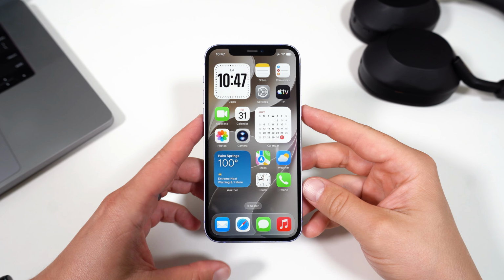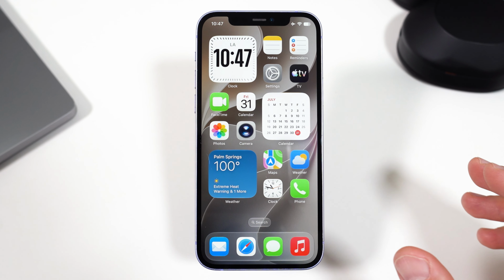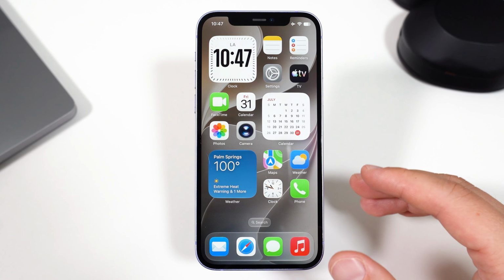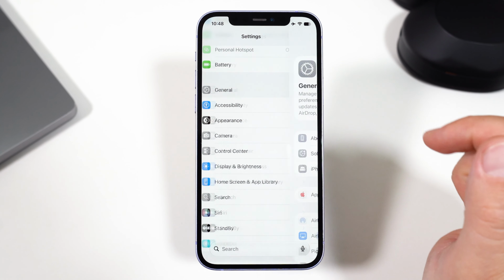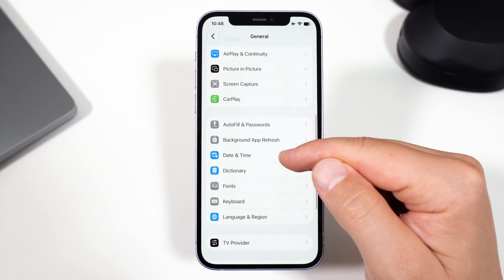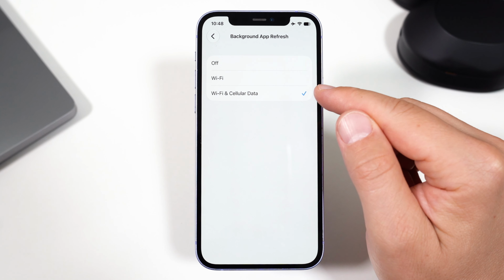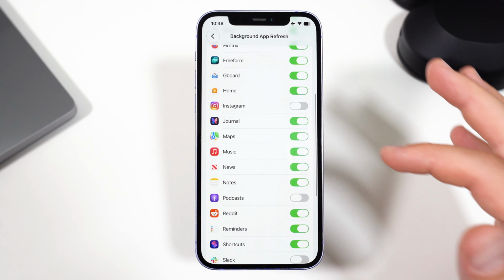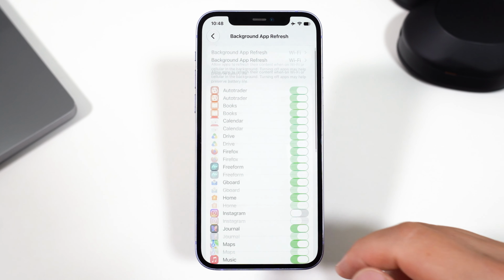What is Background App Refresh on iPhone? (Save Battery & Data)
Wondering what Background App Refresh actually does on your iPhone and whether turning it off saves battery?

Background App Refresh allows your apps to check for updates, fetch new feed content, and download background data even when you aren't actively using them. While it makes apps like Instagram, Mail, or news feeds load faster when opened, high-background apps can quietly drain your battery and mobile data.

In this video, we explain how Background App Refresh works, why it won't affect your push notifications, and how to manage master toggles or individual app settings to save battery life.

What's covered:
• What is Background App Refresh and how it updates feeds automatically
• Why Background App Refresh is SEPARATE from push notifications
• How Background App Refresh impacts battery life and cellular data
• Managing the master settings (Wi-Fi, Cellular, Off) in Settings - General - Background App Refresh
• Disabling background activity for individual rogue apps
• How Low Power Mode automatically pauses background updates